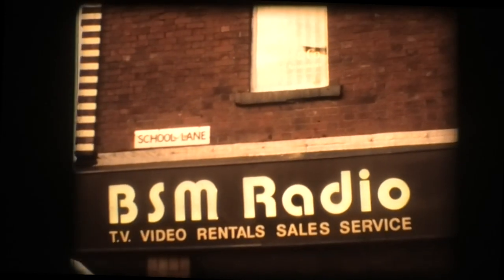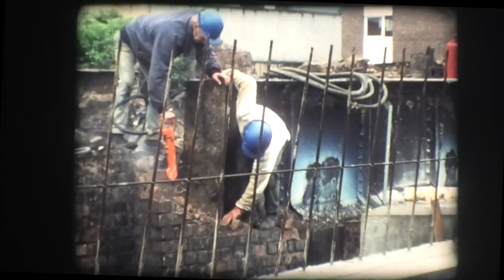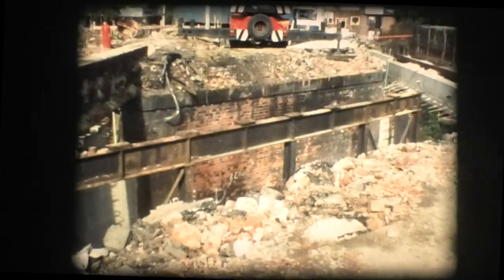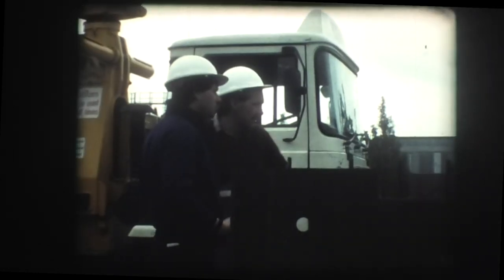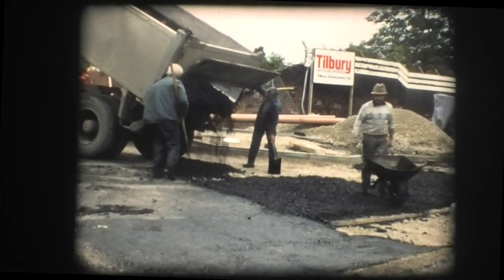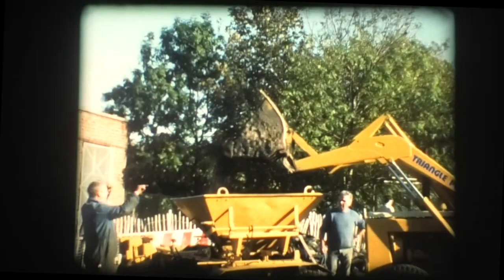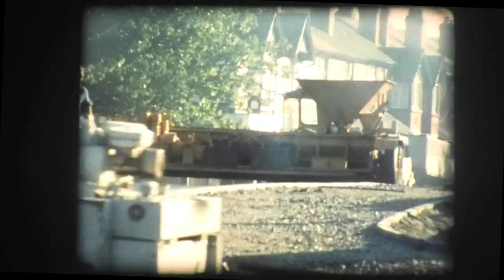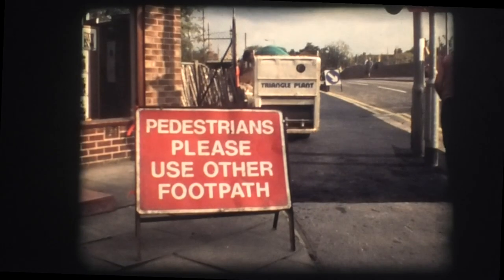Grandad's Super 8 - Didsbury School Lane Bridge Reconstruction 1987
Here is the next of my Grandad's super 8 films that I have recorded and edited. They had been stored away for almost 20 years and now I plan to go through them and share them with friends and family and anyone else who might be interested here on YouTube. I think Granddad would be amazed at how easy it is to edit and share films now. My Grandad and Grandma, Cyril and Irene Sunderland created these short films together. Cyril Sunderland was an active member of the Chorlton cine club. Granddad would also show the films at family gatherings too.

This film was taken at the School lane bridge in Didsbury, England and covers the reconstruction in 1987. I do not know who was doing the narration on the film.

I think the film was taken on a Canon 814 XL-S and I used the Elmo GS-1200 projector. I projected the film on to a white card and videoed it on my camcorder at 50fps. I then separately recorded the two soundtracks into my computer through a mixer.